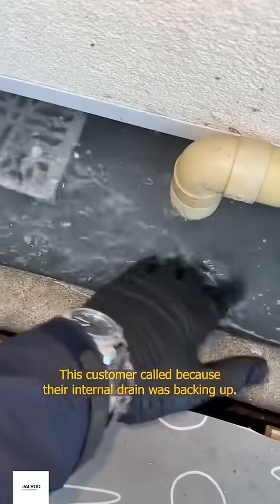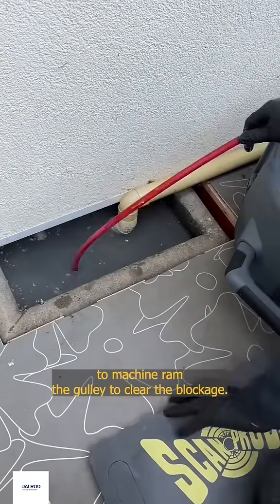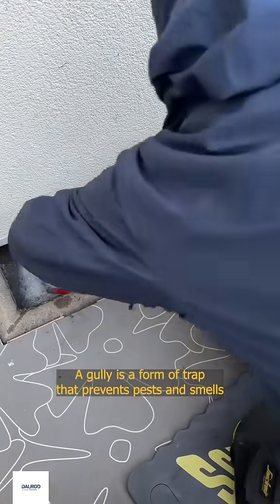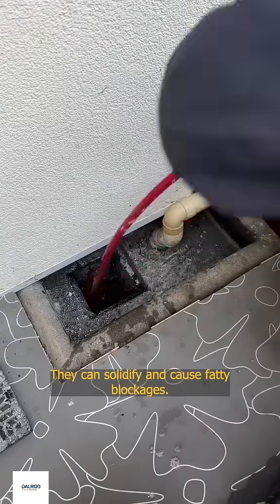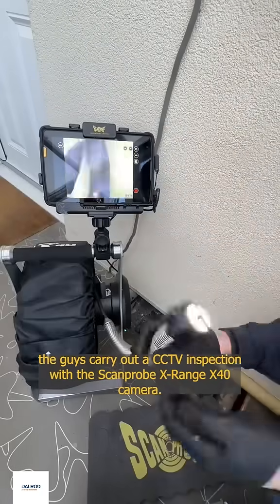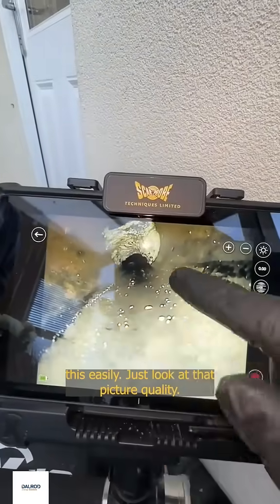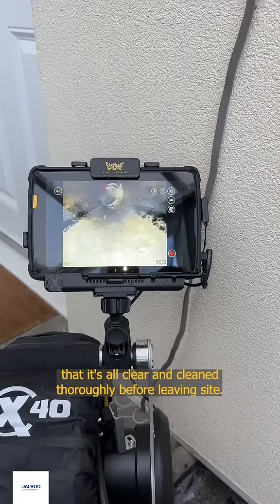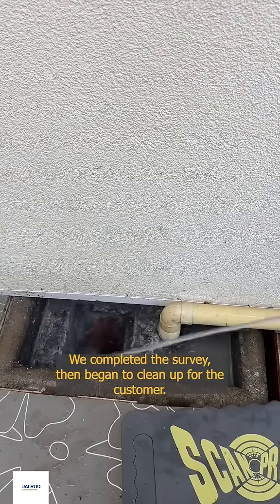Clearing a gully with Scanprobe X40! X-Range in action thanks to @DALRODDRAINS💧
Watch our friends from @DALRODDRAINS tackle this overflowing gully using the Scanprobe X-Range X40. They also complete a full pipeline inspection for the customer. Stay till the end, you might learn something!